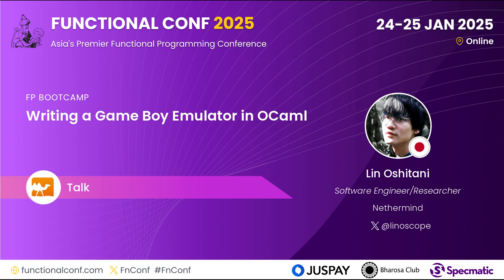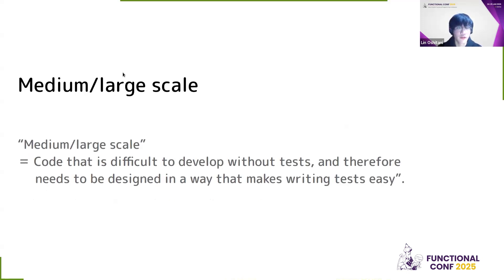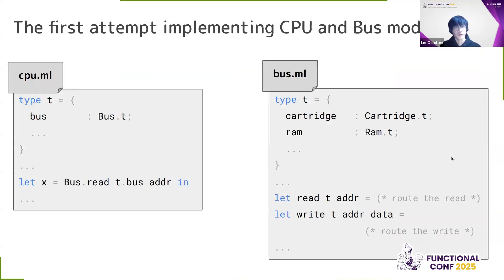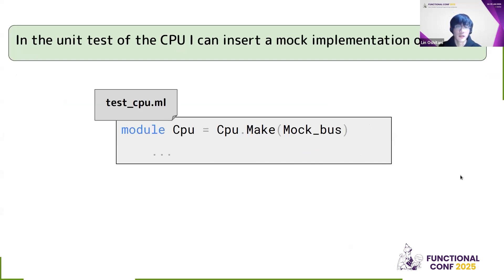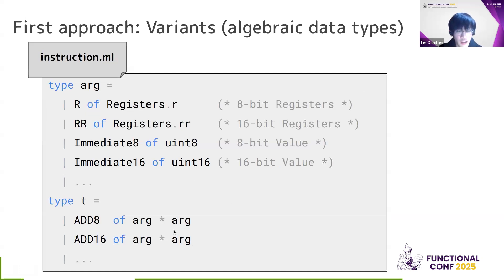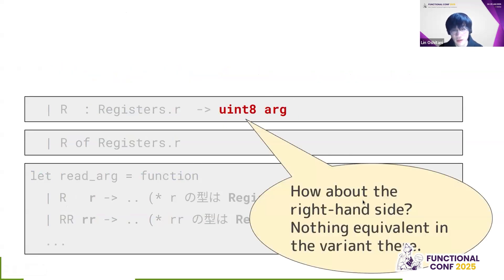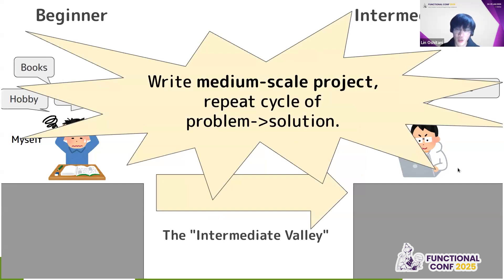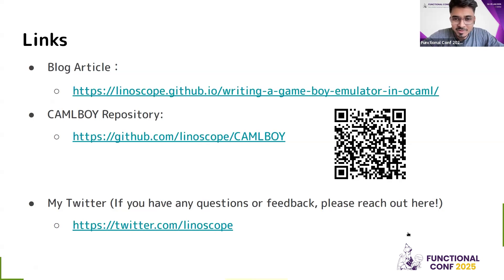Writing a Game Boy Emulator in OCaml by Lin Oshitani FnConf 2025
In this talk, I will take you through my journey of writing CAMLBOY, a Game Boy emulator in OCaml. I will share why I decided to start the project, the difficulties I faced, how I overcame them using OCaml's language features, and the lessons I learned along the way.